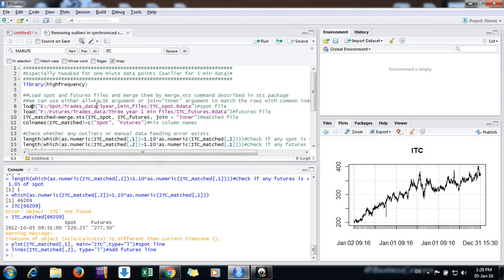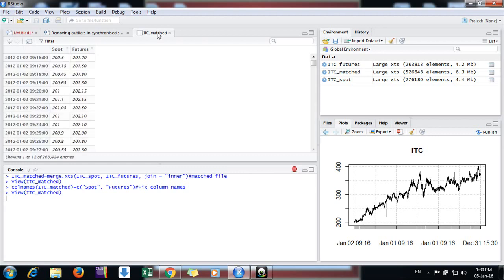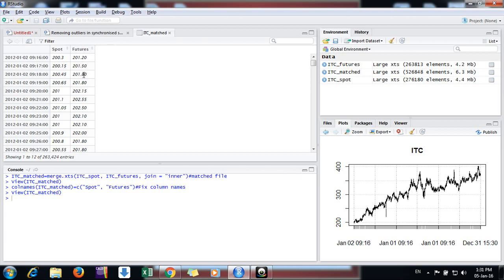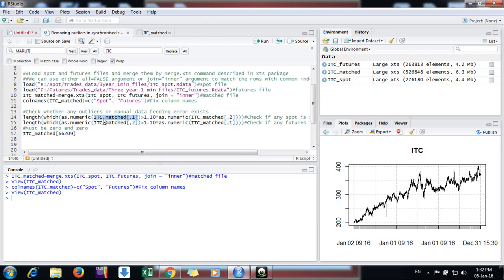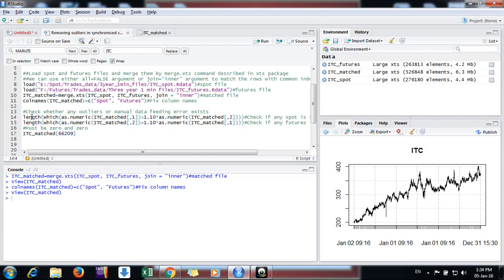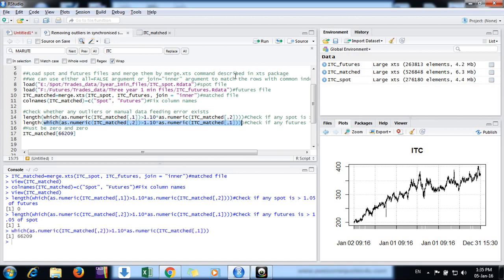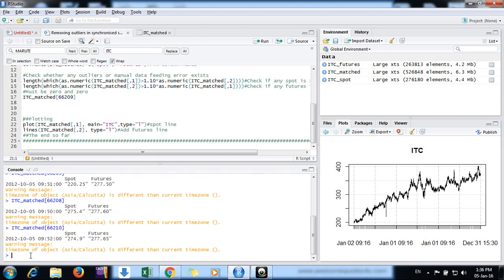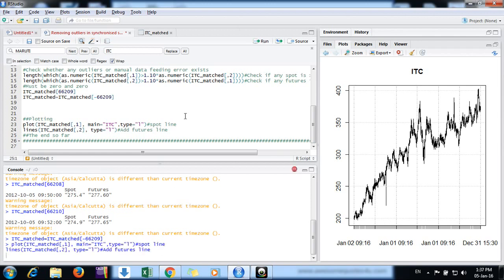Removing outliers in synchronised spot futures series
Hello researchers in market micro-structure,
Sometimes, while testing for cointegration and pair-trading, we find that spot and futures prices are poles apart.
Which means the difference between spot and futures prices are more than 10, 20 or 30% which is very likely due to data-entry errors.
This video will help in removing those errors or outliers.